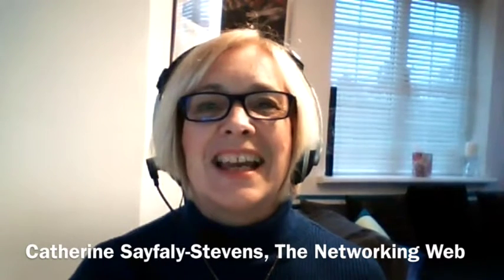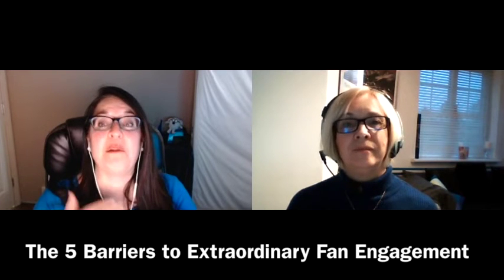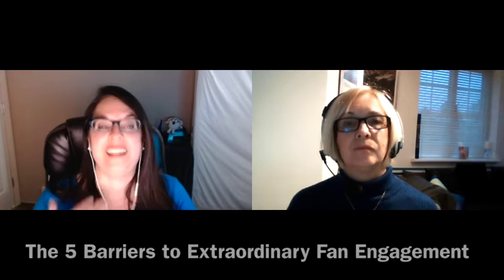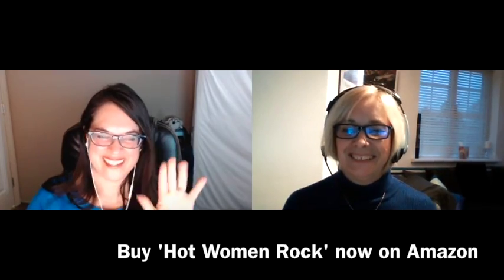Interview with Catherine Saykaly Stevens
Pat Duckworth, author of 'Hot Women Rock', in conversation with Catherine Saykaly-Stevens, founder of The Networking Web. Listen in as we chat about networking, social media and extraordinary fan engagement.